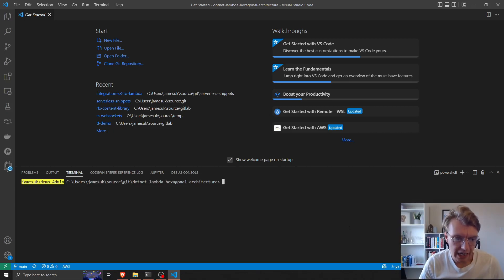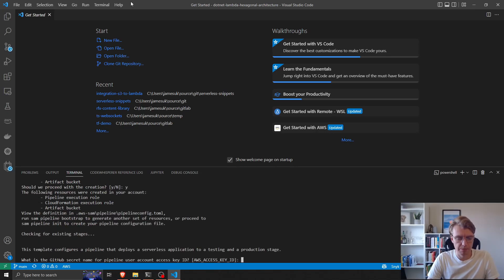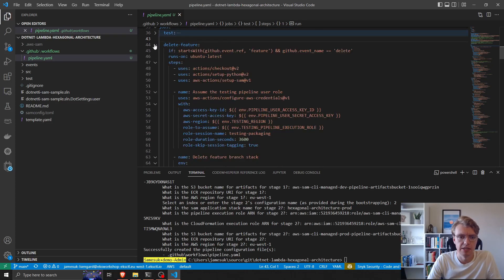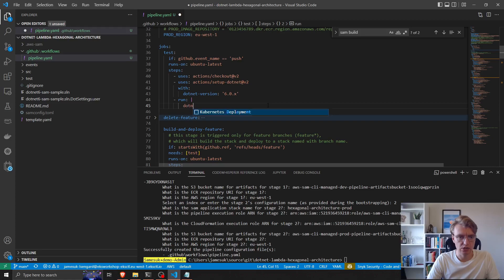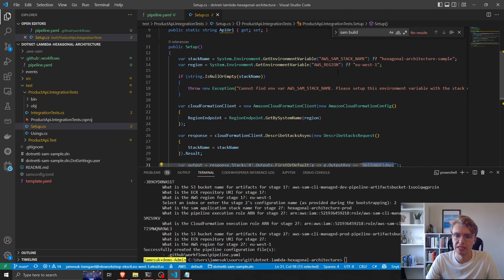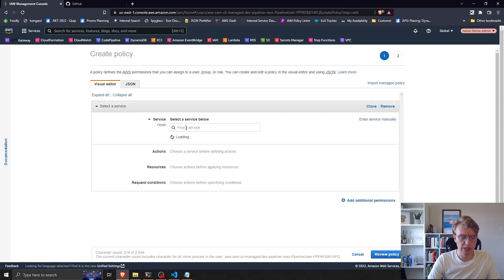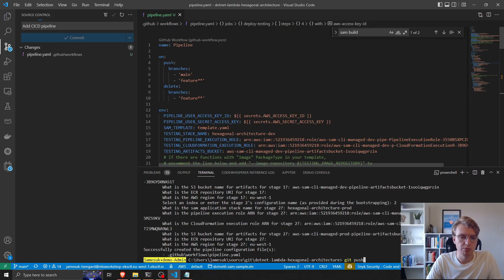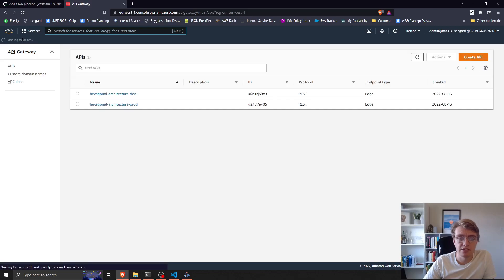CICD for .NET 6 applications with AWS SAM and GitHub Actions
In this video, learn how to add CICD pipelines to your .NET 6 serverless applications with the AWS SAM CLI. We use GitHub Actions to build, test and deploy our application to multiple environments.

CICD is a vital component of software development life cycle. Automating the testing and deployment of your application increases velocity and software quality.

00:00 - Introduction
00:40 - Initialize pipelines with the SAM CLI
03:10 - GitHub Actions Pipeline structure
04:00 - .NET 6 Compilation
05:00 - Run Unit Tests
05:50 - Run Integration Tests
06:10 - Dynamically load API URL
07:50 - IAM User configuration
09:10 - Configure GitHub Actions Secrets
10:10 - View the pipeline in GitHub